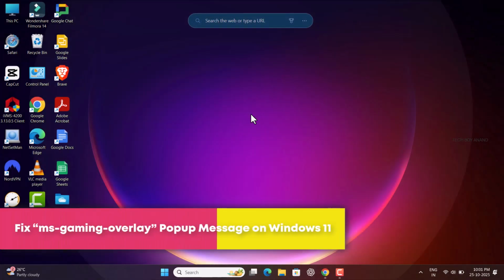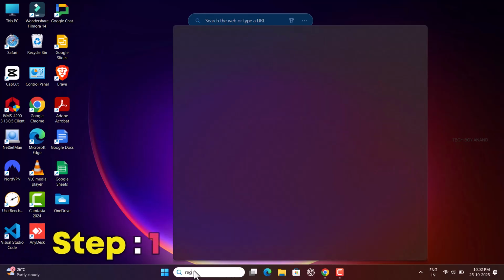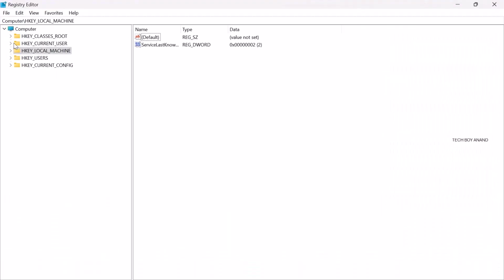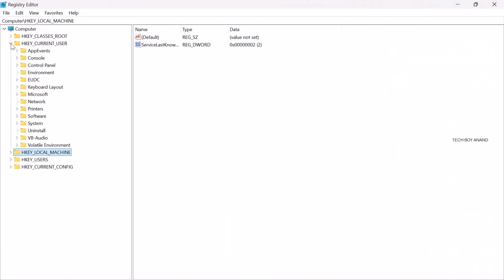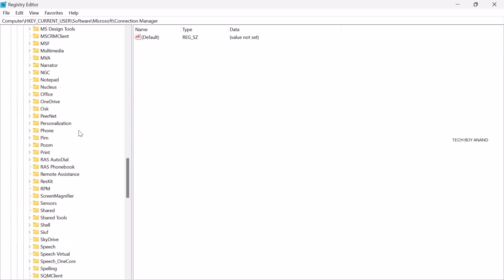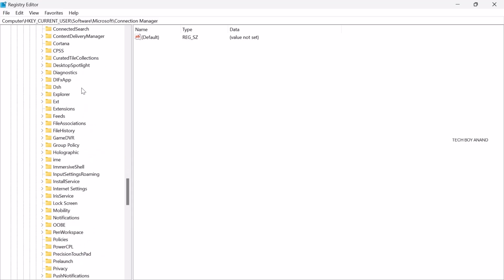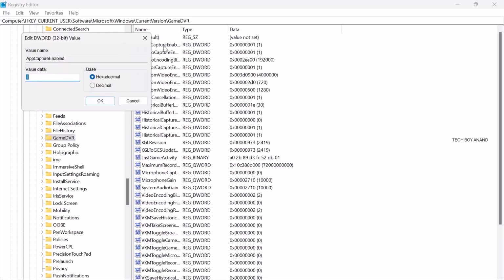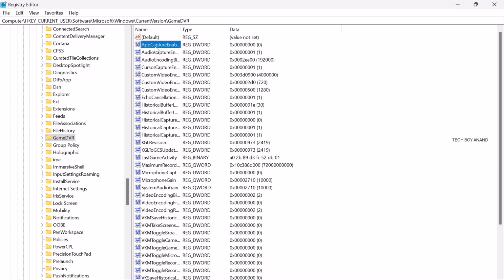Fix “ms-gaming-overlay” Popup Message on Windows 11 | Easy Registry Editor Fix (2025 Guide) 🔧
Are you seeing the annoying “ms-gaming-overlay” popup message every time you open an app or game on Windows 11? 😩 Don’t worry — in this video, I’ll show you how to fix the MS Gaming Overlay popup error permanently using a simple registry edit.

✅ In this video, you’ll learn:

➤ How to fix ms-gaming-overlay popup message on Windows 11
➤ How to disable Xbox Game Bar through Registry Editor
➤ How to edit or create the “AppCaptureEnabled” DWORD value
➤ How to stop Game DVR from launching automatically
➤ How to fix Game Bar overlay errors permanently

💡 Works on Windows 11 (all builds including 23H2 & 25H2) and Windows 10 too!

📘 Step-by-Step Summary:
1️⃣ Open Registry Editor (regedit)
2️⃣ Navigate to:
HKEY_CURRENT_USER\Software\Microsoft\Windows\CurrentVersion\GameDVR
3️⃣ Find or create a new DWORD (32-bit) Value named AppCaptureEnabled
4️⃣ Set its value to 0
5️⃣ Restart your PC ✅

🎯 This will completely disable the MS Gaming Overlay popup and fix the issue instantly!

how to fix ms-gaming-overlay popup message on windows 10,
ms gaming overlay popup,
how to fix ms-gaming overlay,
how to fix we can't open this ms-gaming overlay,
how to fix ms gaming overlay error,